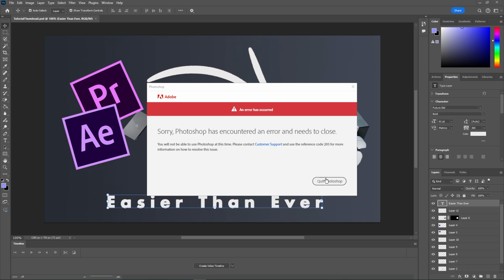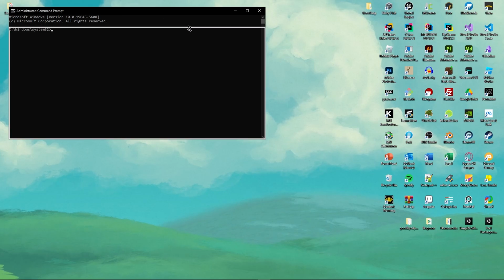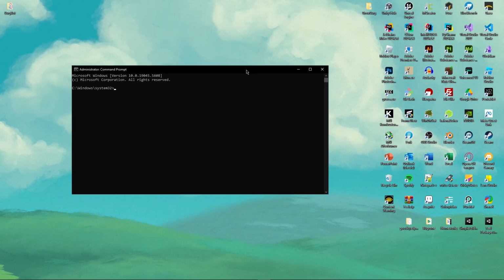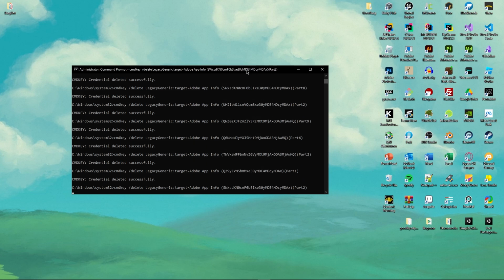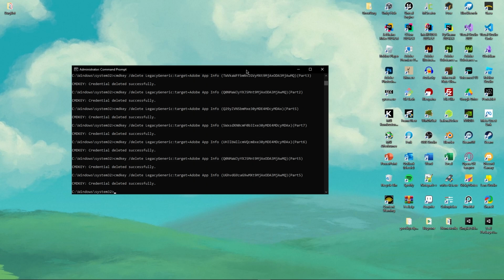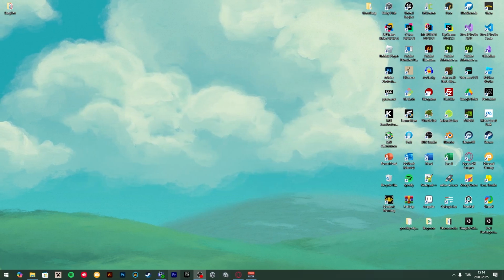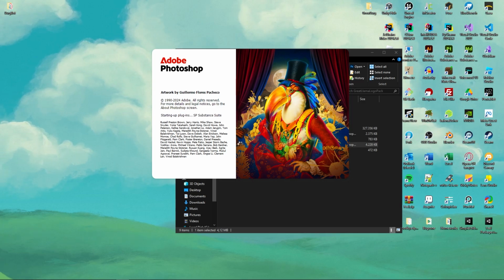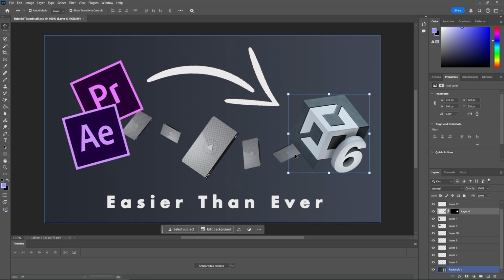Adobe Reference Code 205 | How To Fix "Sorry, Photoshop has encountered an error and needs to close"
Command used in the video:
for /F "tokens=1,* delims= " %G in ('cmdkey /list ^| findstr /c:"Adobe App "') do cmdkey /delete %H

Mac Alternative:
security dump-keychain | grep -i "Adobe App Info \|Adobe App Prefetched Info" | grep -i svce | awk -F "=" '{print $2}' | cut -d '"' -f2 | while read -r line; do security delete-generic-password -s "$line"›/dev/null ; done'